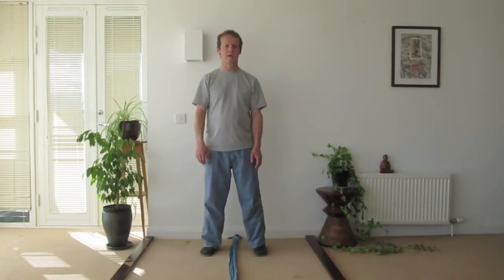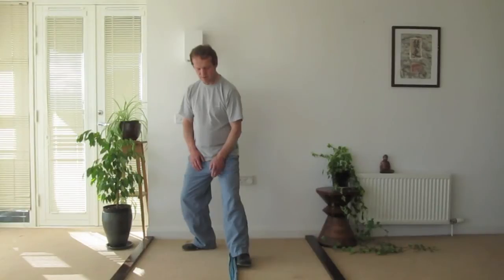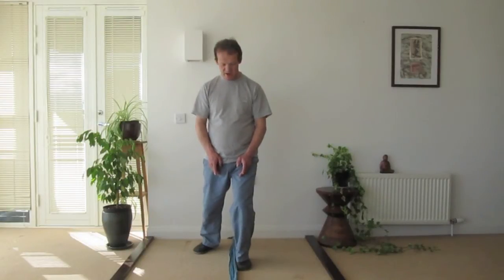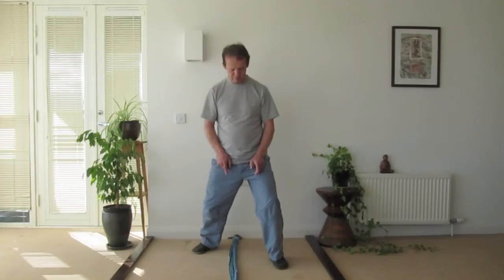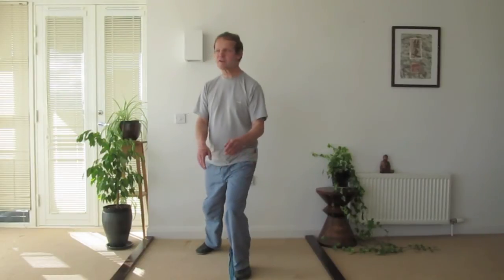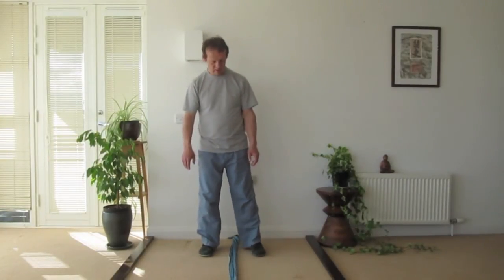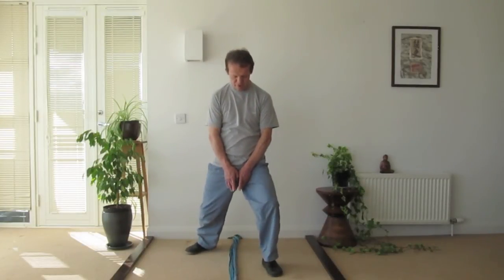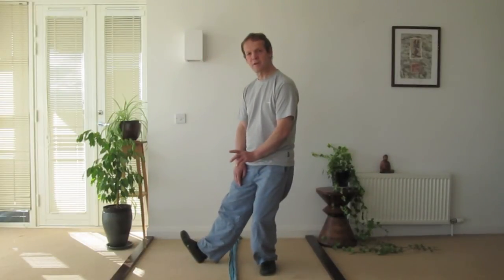Tai Chi Chuan with Ronnie Robinson: Common Errors Part 1: Narrow Stance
1st in a series of videos by Ronnie Robinson looking at common errors that can occur in the Cheng Man-Ching Short Yang Form. Created primarily for students of Chiron Tai Chi Chuan & Qigong